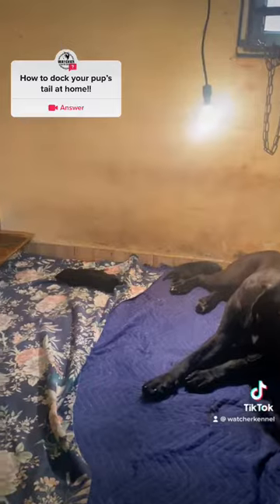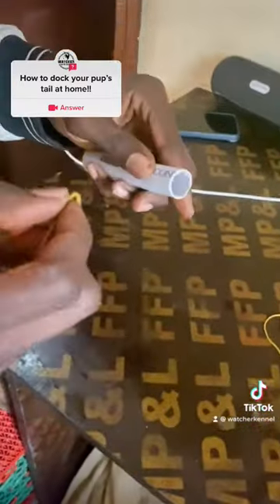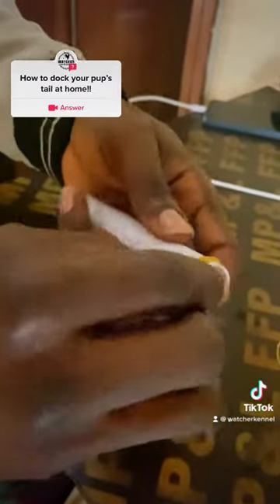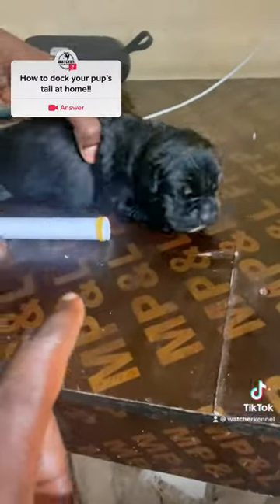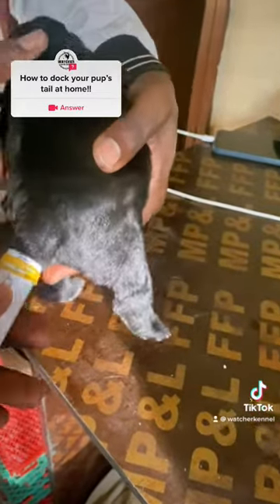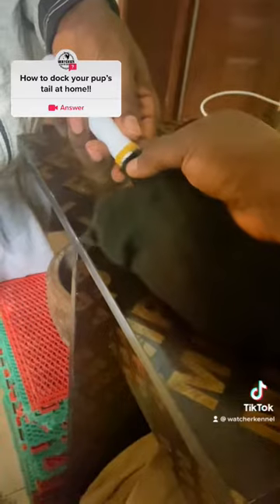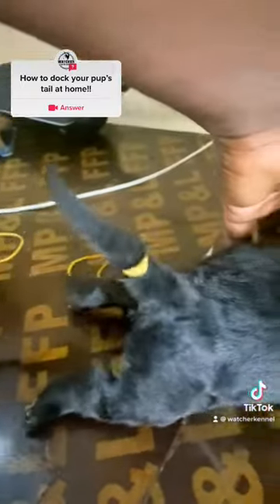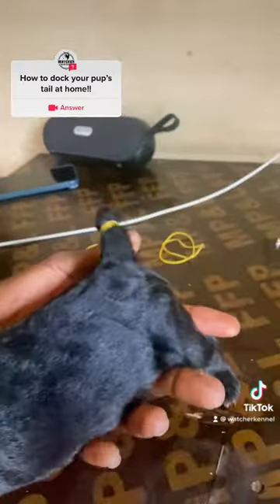How to dock your cane corso pup’s tail at home.